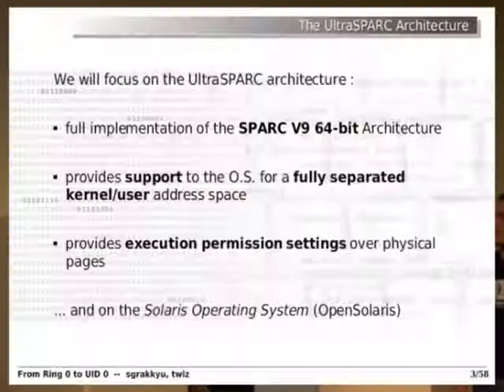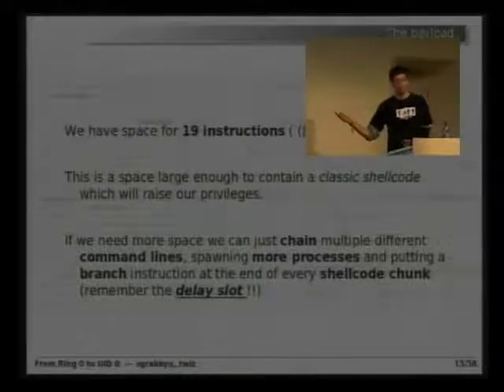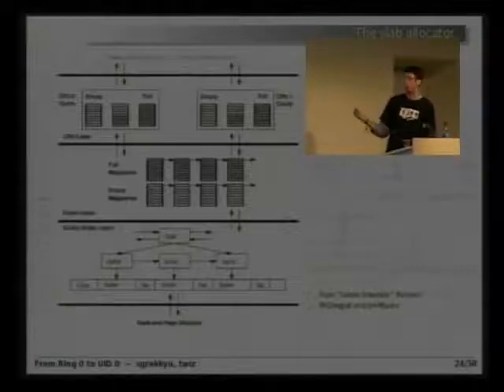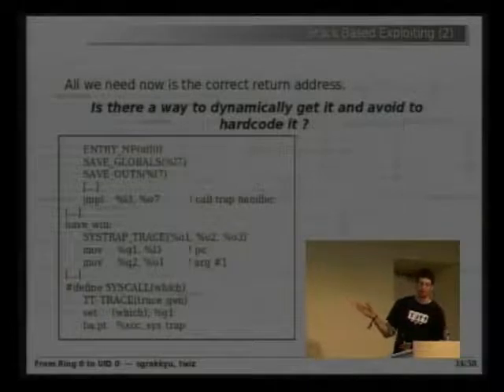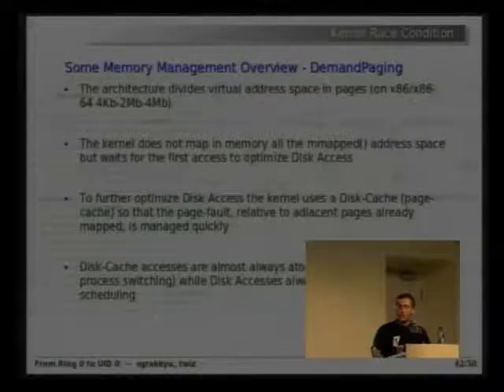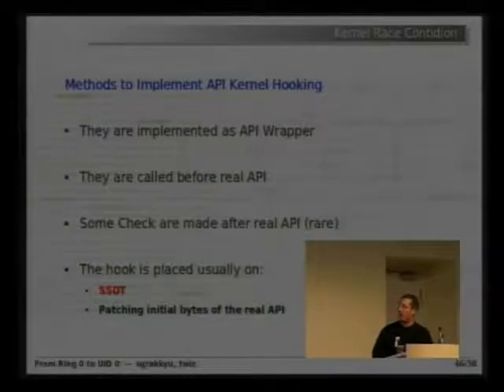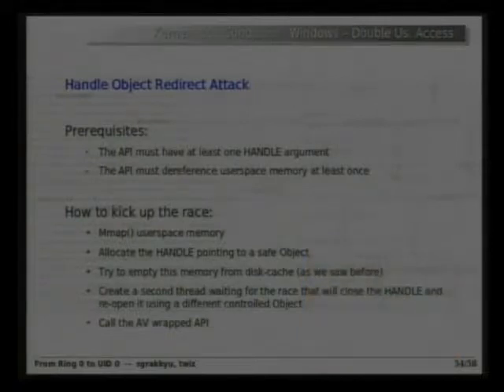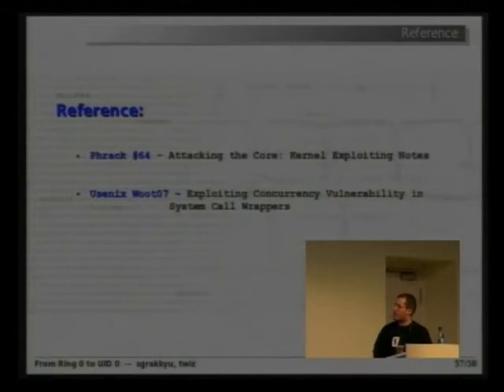24C3: From Ring Zero to UID Zero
Speakers: sgrakkyu, twiz

A couple of stories about kernel exploiting

The process of exploiting kernel based vulnerabilities is one of the topics which have received more attention (and kindled more interest) among security researchers, coders and addicted.

This talk reprises and continues the attempt done in this direction with the Phrack64 paper "Attacking the Core: Kernel Explotation Notes" that we released six months ago. A more in-depth discussion of some Solaris kernel issue (both on x86 and SPARC) and a more detailed analysis of Race Conditions will be presented.